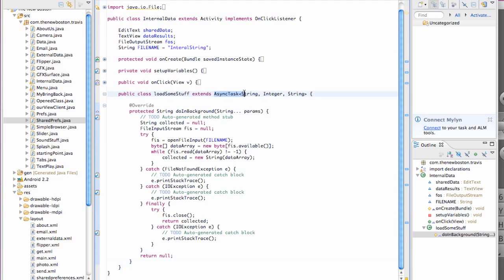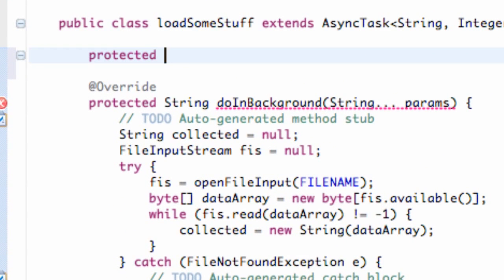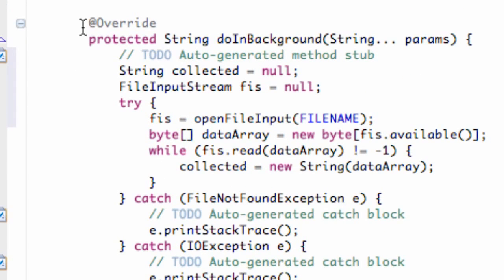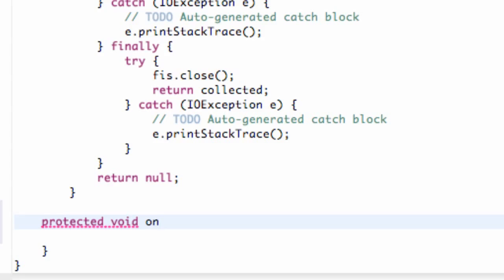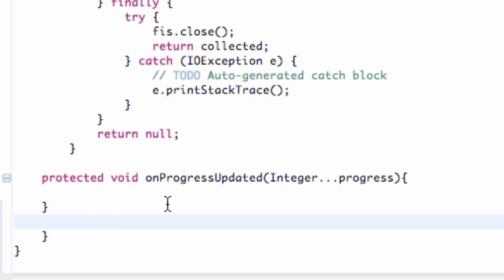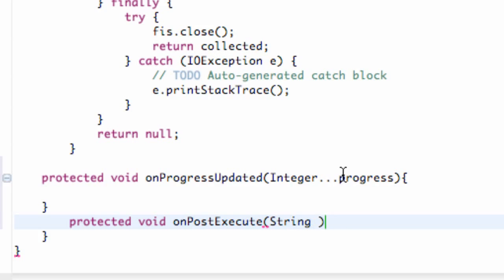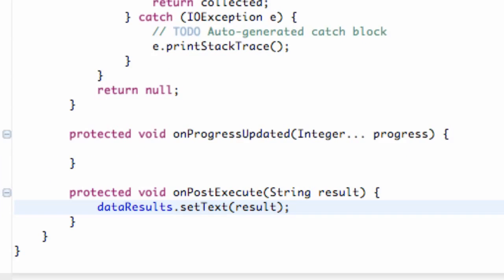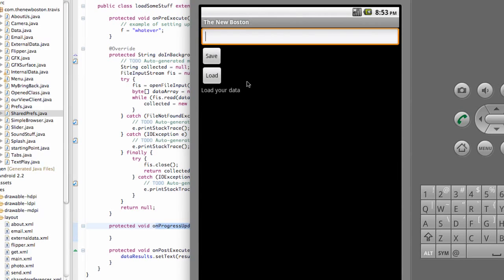Android Application Development Tutorial 102 The 4 AsyncTask Methods